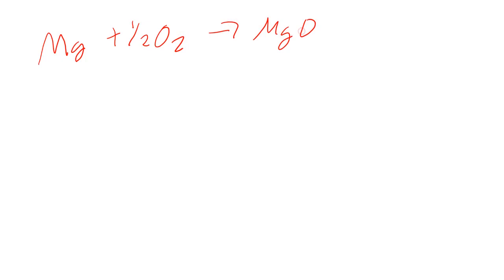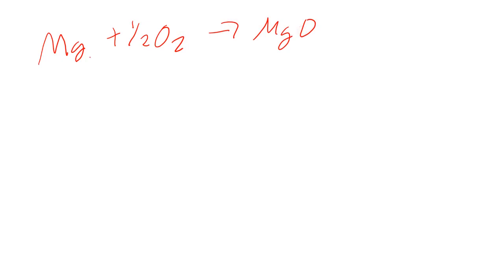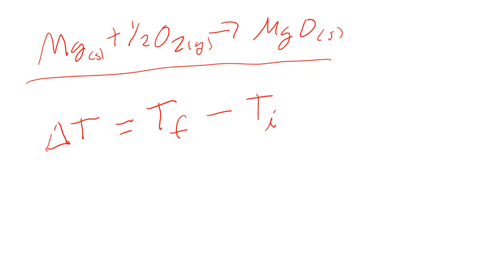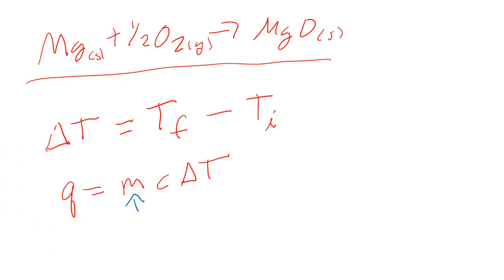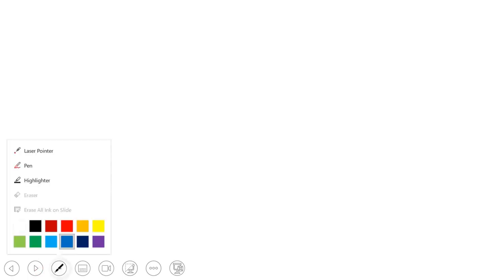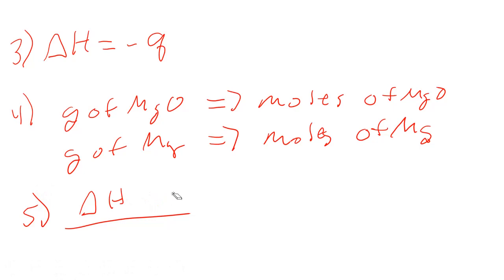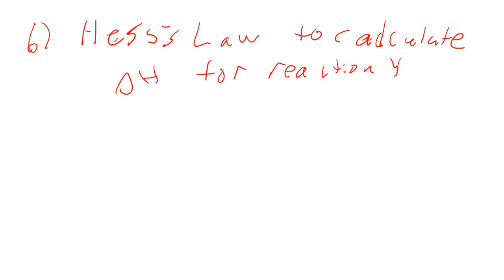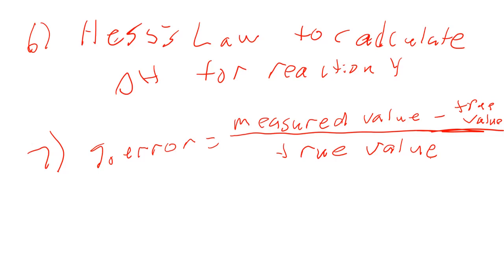Heat of Combustion Mg